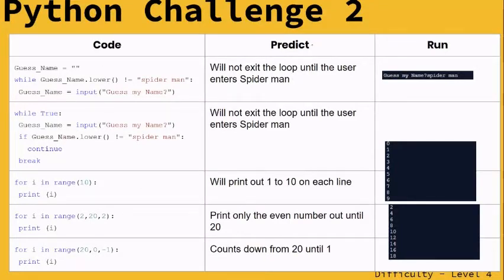Python challenges level 4 challenge 2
This is a Python programming challenge and answers. The video walks thought the answer with a below link the source code on repl.it